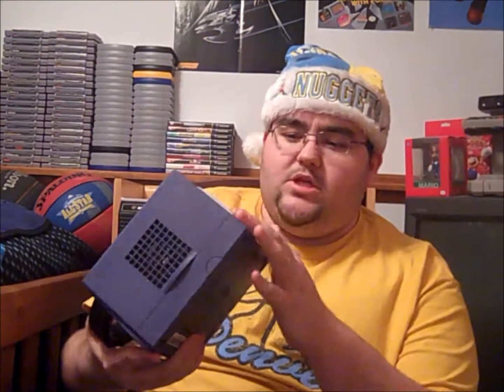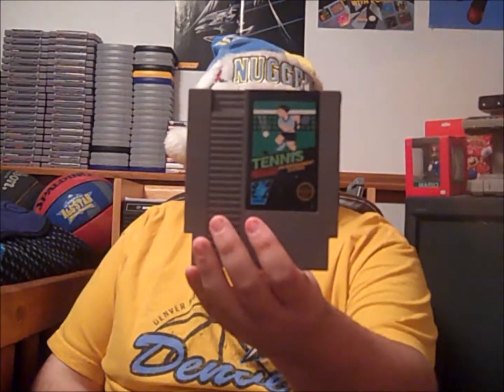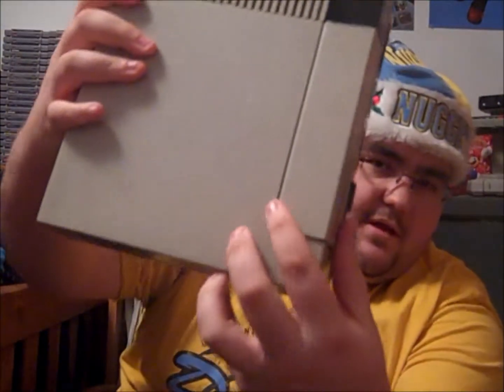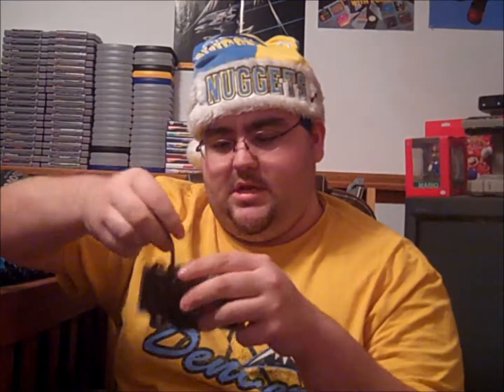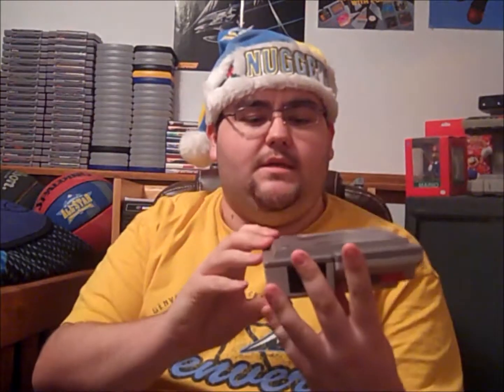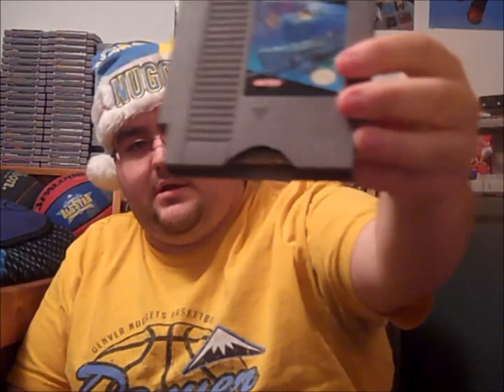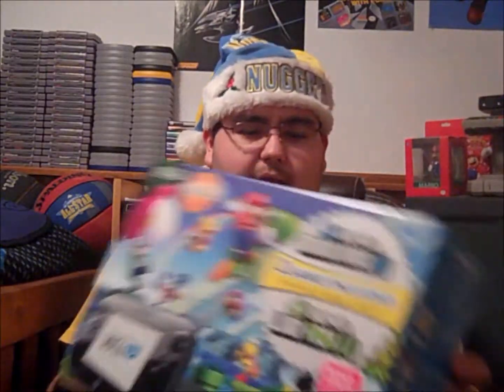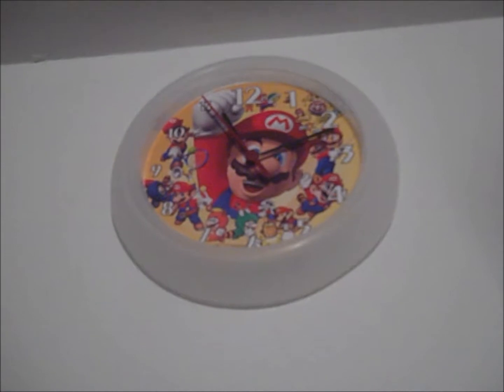Video Gaming #6: A Christmas Special: Video Game Finds #3: (NES, SNES, N64, GameCube, PS2, & PS3)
Hello guys and welcome to my last Video Game Pick Ups video for the year of 2013. It is my Christmas special with all sorts of games, consoles, and accessories for NES, SNES, N64, GameCube, PS2, and PS3. I got some pretty cool stuff this time so check it out. It really helps me out in getting these game videos up for you guys. So, enjoy the video and I'll see you guys in 2014! Thanks again guys.